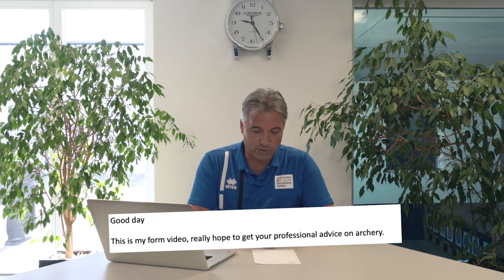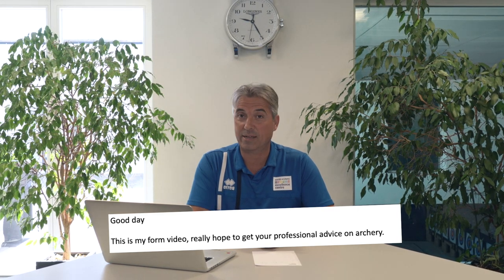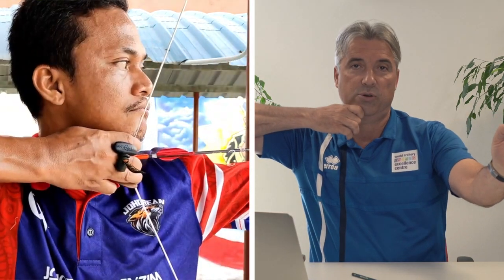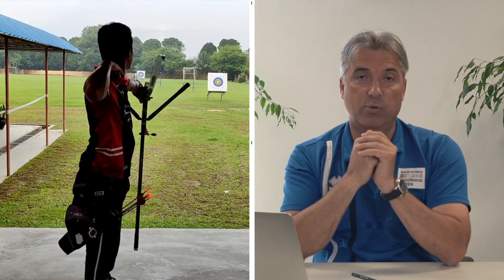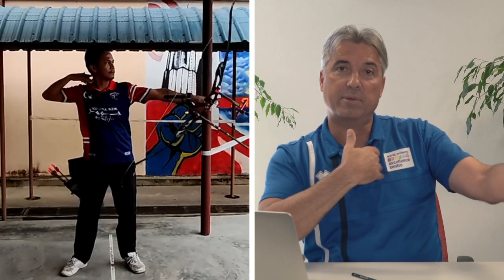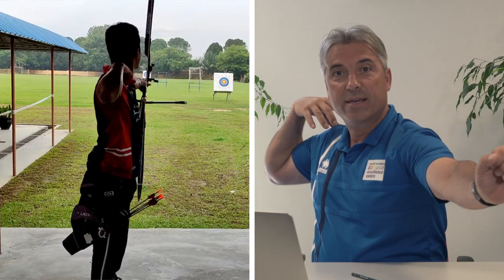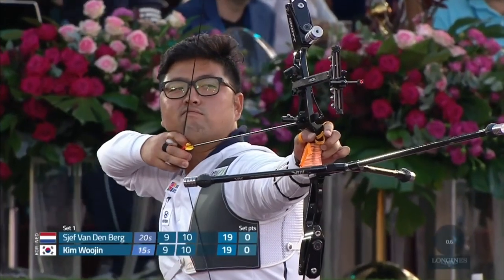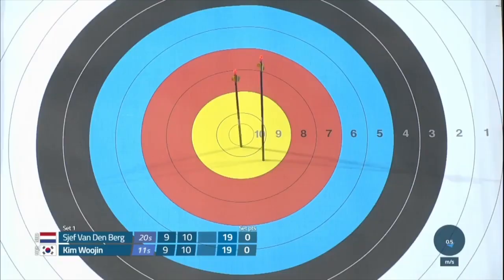CoachMe: Onn Azri Puade with Juan-Carlos Holgado (S03E08)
CoachMe is a chance for people around the world to receive advice from some of the world’s best archers and coaches. In this video, Juan-Carlos Holgado looks at recurve archer Onn Azri Puade's technique. Coach Me is presented by Longines.

Submissions are now closed.